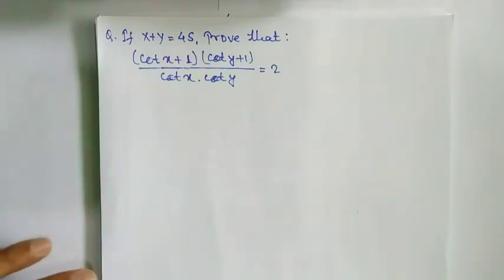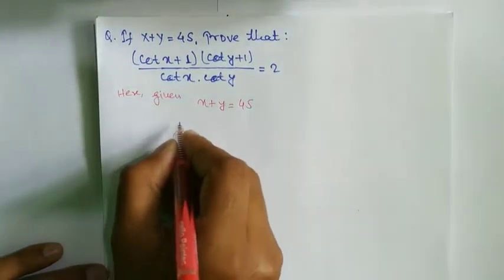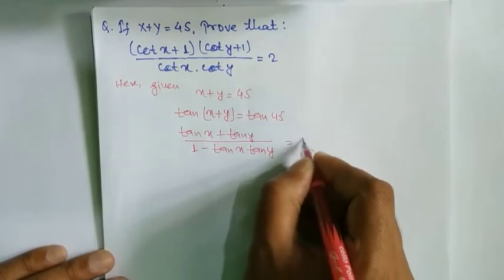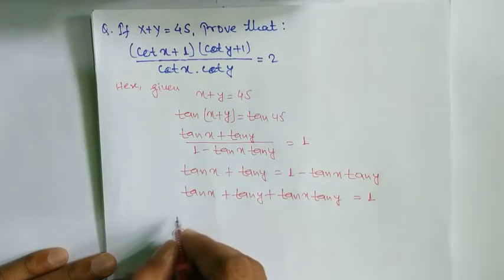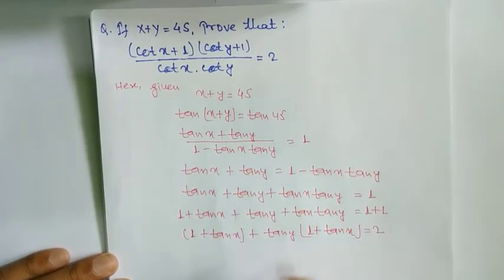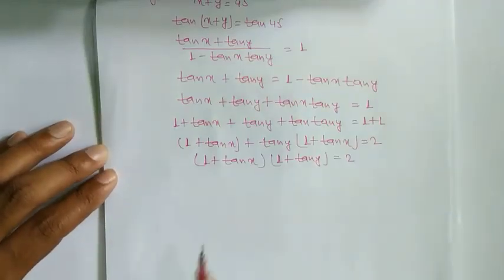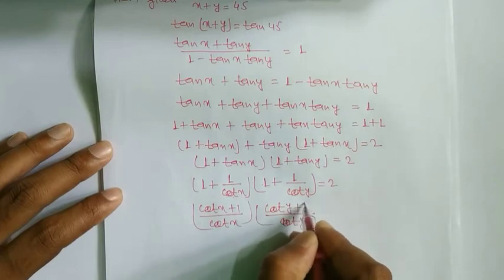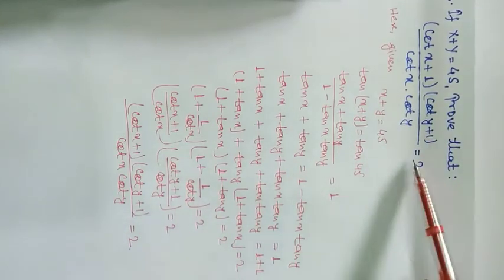Trigonometry | Trigonometry prove that question tricks | Class 10 Trigonometry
This video is related with these topic 👇

Trigonometry
Trigonometry prove
Trigonometry formulas
Table tricks
trigonometry
How to solve Trigonometry problem
Trigonometry Identities
Trigonometry Identities tricks
Trigonometry Identities class 10
Trigonometry Identities class 10 ncert solutions
Trigonometry Identities in English
Trigonometry proof
Trigonometry proof class 10
Trigonometry Identities class 11
Trigonometry Identities class 10 Important Question
conditional Identities of Trigonometry
conditional Identities
Trigonometry prove, trigonometry proof,
Trigonometry proof tricks
Trigonometry proof formulas
Trigonometry proof Questions
trigonometry prove that question
prove that question
Trigonometry prove that Questions
Trigonometry prove that tricks
Trigonometry prove that question class 10
Trigonometry prove that question class 11
Trigonometry prove that question tricks in hindi
Trigonometry prove that question tricks in English
Trigonometry prove identities
Trigonometry prove Questions class 10
Class 10 trigonometry
SEE Optional math Trigonometry
class 10 opt math

This video is related with conditional trigonometry identities which is very important for class 10/ SEE students. This video teach you how to prove conditional questions of trigonometry.

SEE
SEE maths
SEE Optional math
Trigonometry identities
conditional trigonometry identities
prove that
conditional prove
Opt math class 10 Trigonometry conditional,
Trigonometry class 10
opt math class 10
Trigonometry
Trigonometry prove
Trigonometry formulas
Table tricks
trigonometry
Trigonometry identities
Trigonometry identities tricks
Trigonometry proof
conditional identities
Trigonometry proof tricks
Trigonometry proof formulas
Trigonometry proof Questions